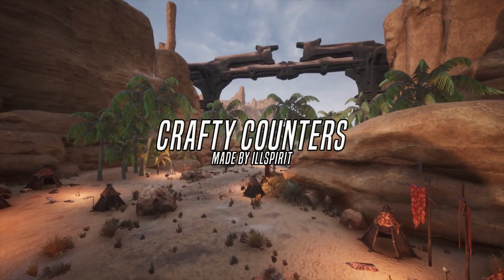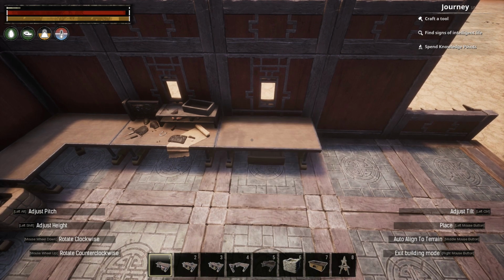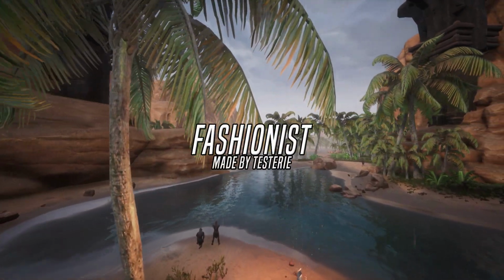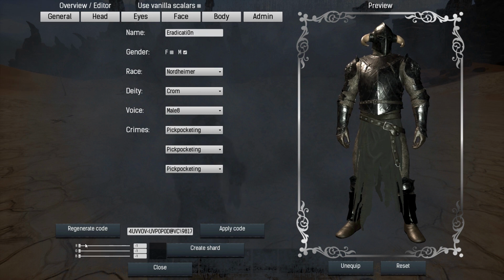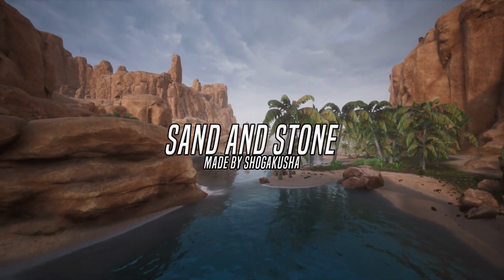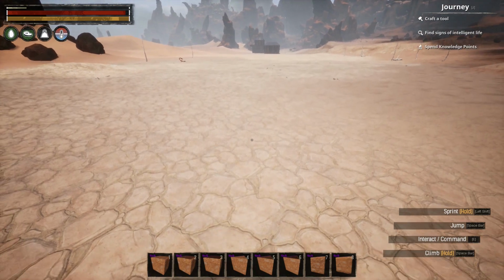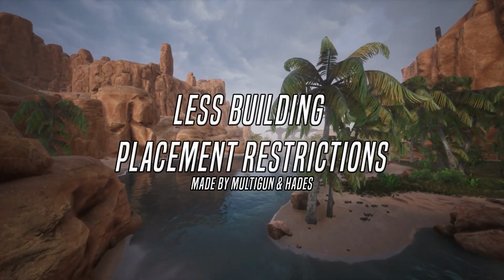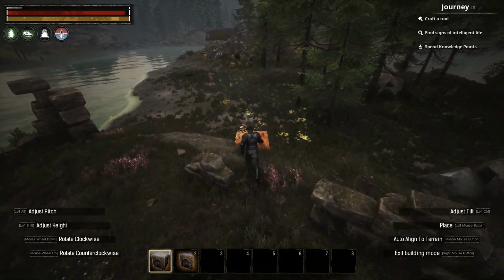Four Small Mods You NEED To Try - Conan Exiles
Today we're looking at four small mods for Conan Exiles. These mods are all available on the Steam Workshop and work across The Exiled Lands and the Isle of Siptah. This list includes a well-known building mod, a brand new building mod, a quality of life mod and a Character Customization mod. These are some of Conan Exiles' best mods! Enjoy!

--Contents--

00:00 - Intro
00:16 - Crafty Counters
02:29 - Fashionist
04:49 - Sand and Stone
06:41 - LBPR
09:07 - Outro